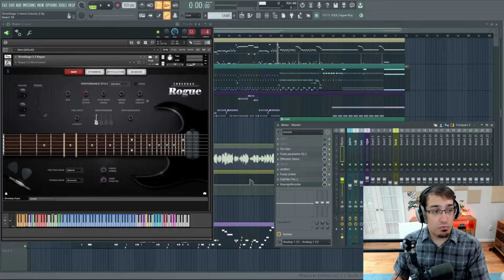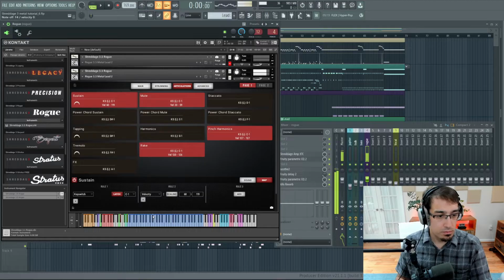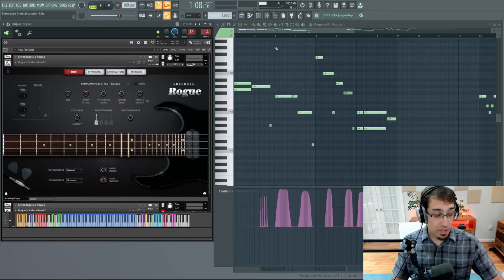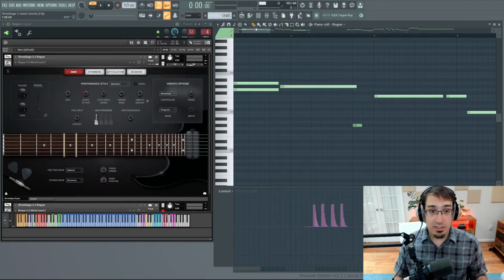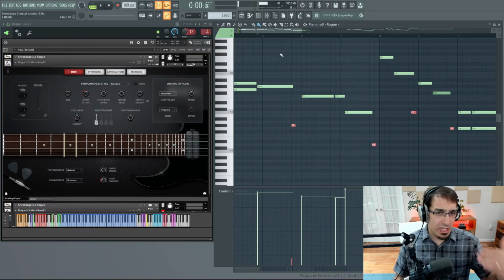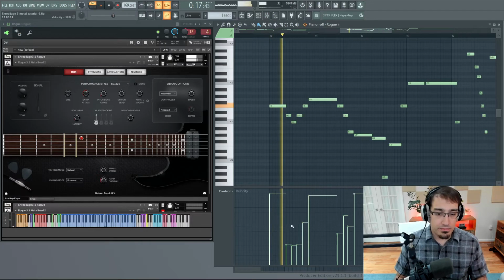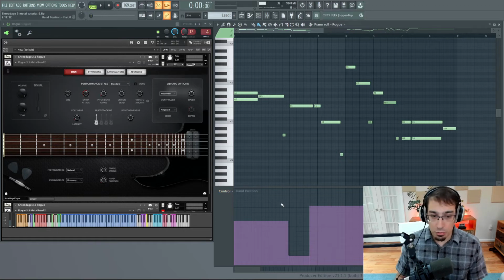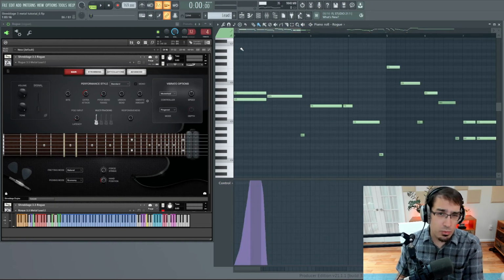Creating Realistic Rock/Metal Leads and Solos with Virtual Instruments ("Nitro" Tutorial Part 2)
Are your virtual guitar leads sounding flat and lifeless? In part TWO of this song breakdown tutorial, composer & Impact Soundworks owner Andrew Aversa shows the key writing, performance, sequencing, and editing techniques used to create realistic virtual guitar lead melodies and solos. You can use these techniques for ISW instruments like the Shreddage 3 series but they also apply to any other virtual guitars.

(Overview of the song and general mixing)
(Rhythm parts and chugs)